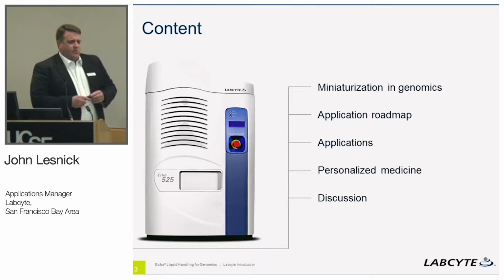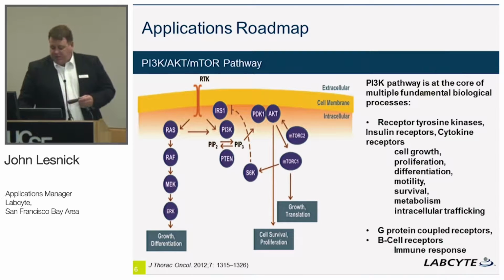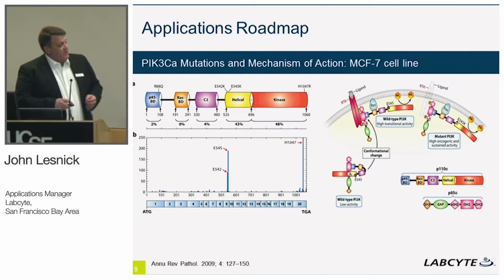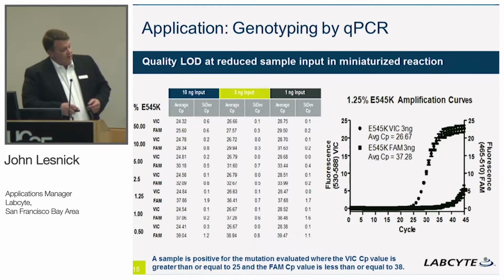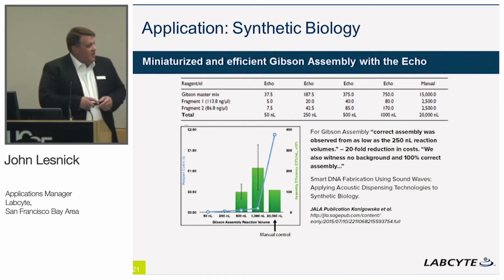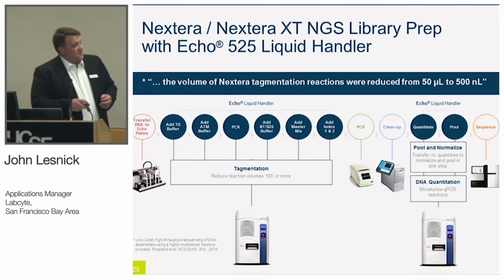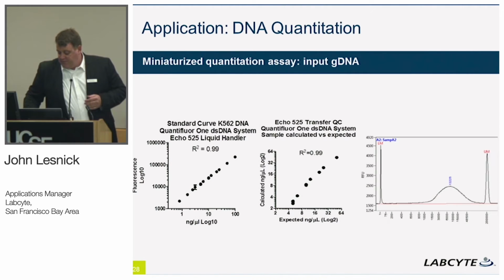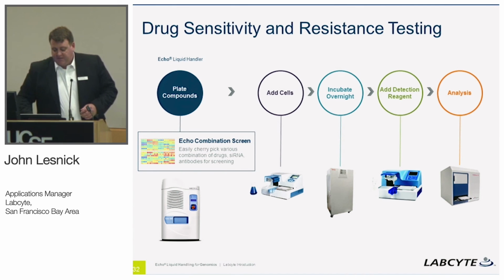Genomic Applications Using the Labcyte Echo® Series of Liquid Handlers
John Lesnick, Applications Manager at Labcyte discusses the impact of Echo Acoustic Liquid Handlers in  genomics, sequencing, qPCR, synthetic biology, Nextera miniaturization, and personalized medicine.